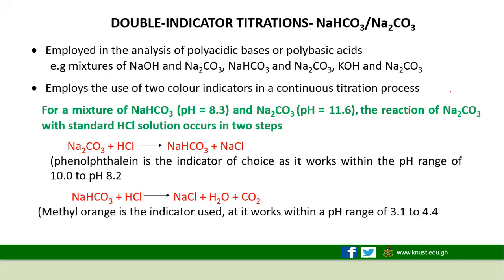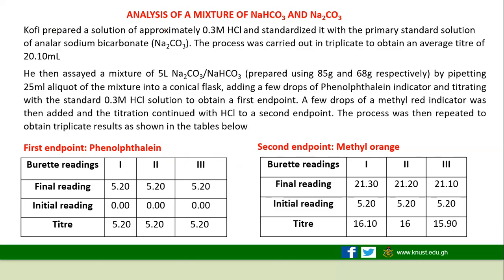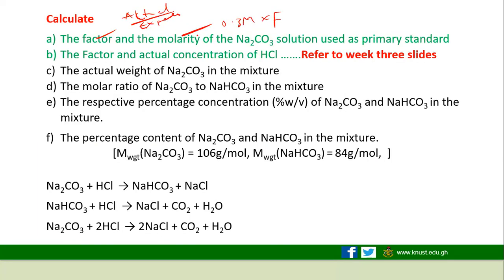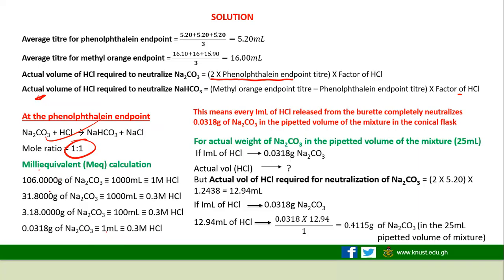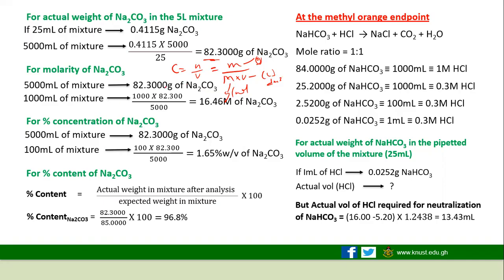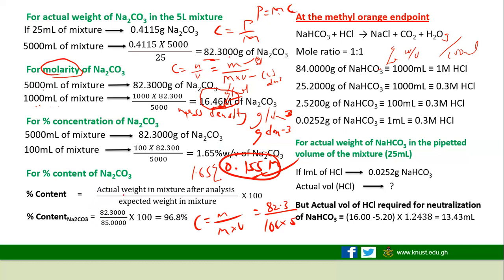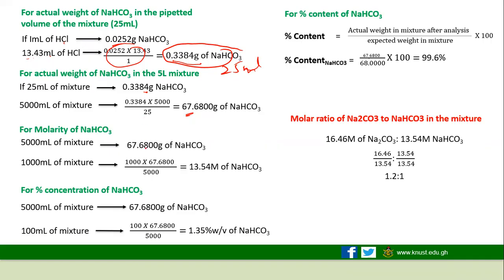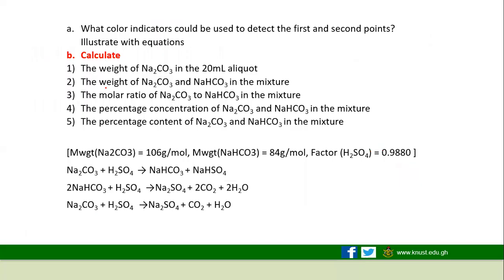Double Indicator Titration - Week four (Lab)